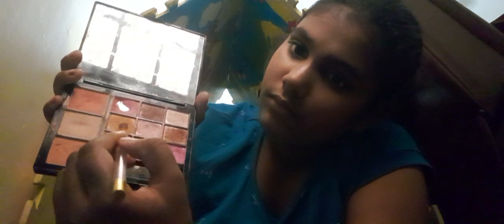lol again in my tiny house❤️